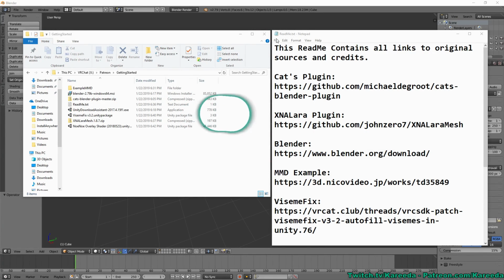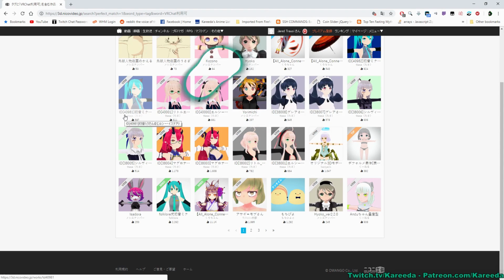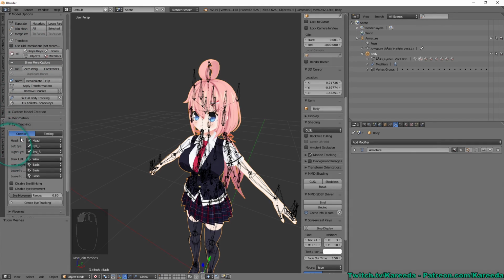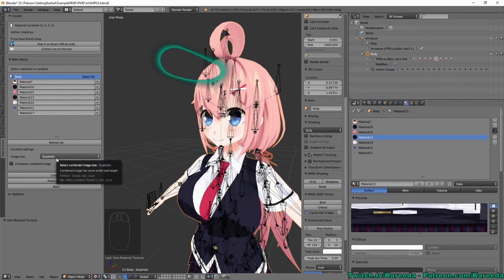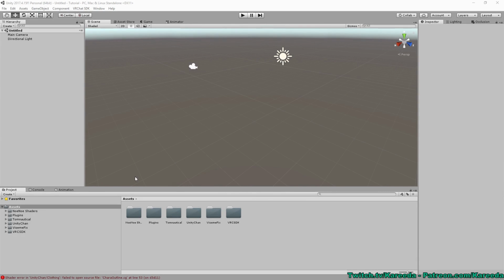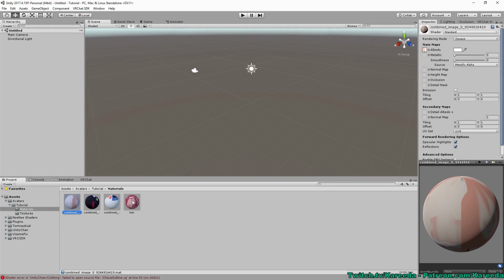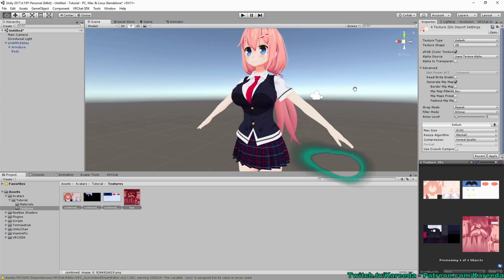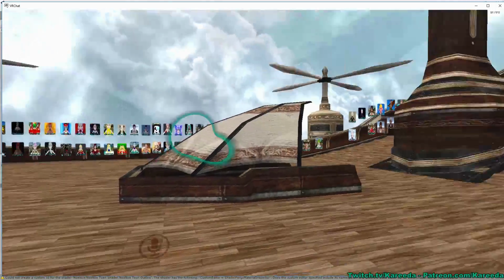VRchat Tutorial - Getting Started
This tutorial will go over installation of all needed plugins and the SDK. After that it will go over how to get a model ready in Blender, fix a few things then upload it to VRChat using Unity. Below is a link to the zip file containing most of what you need. Check the Readme for more links!

Link fixed!